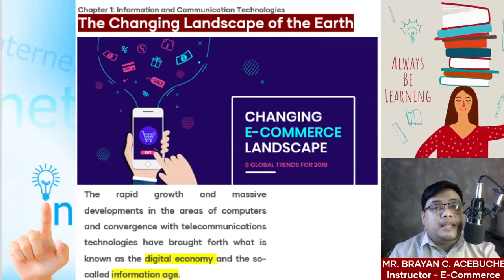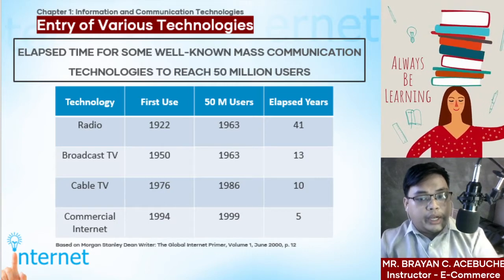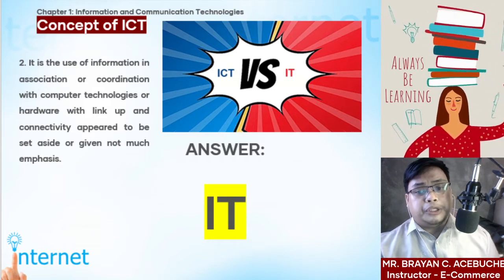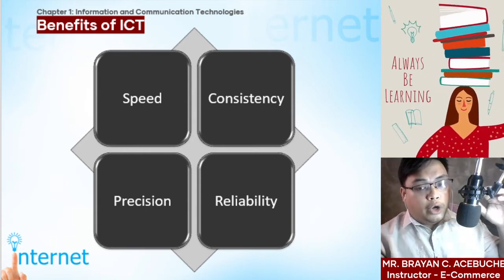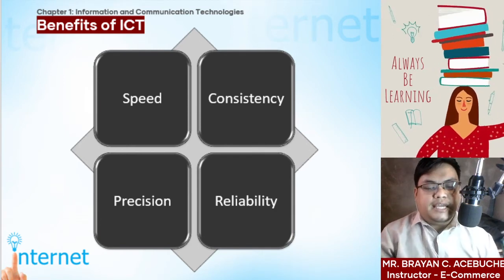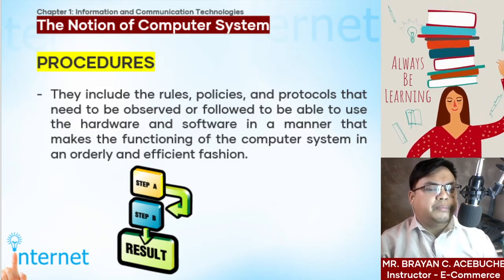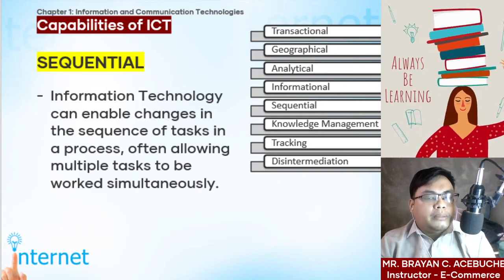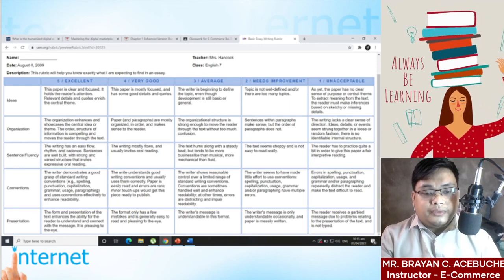E-Commerce and Internet Principles | Chapter 1: Information and Communication Technologies | Part 1